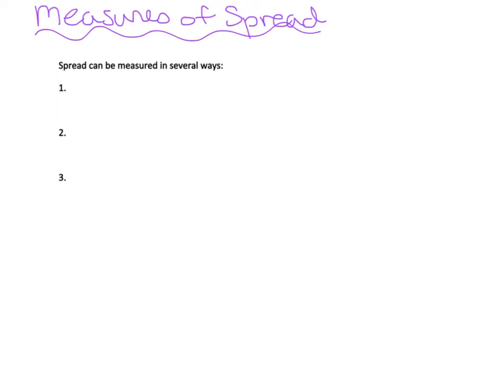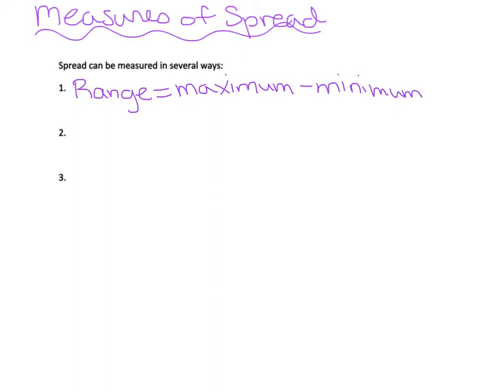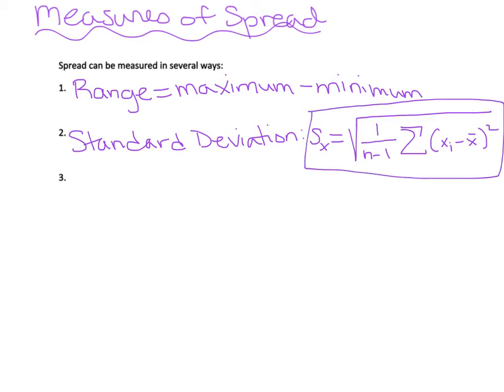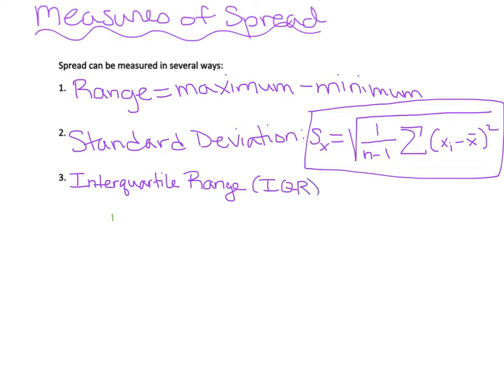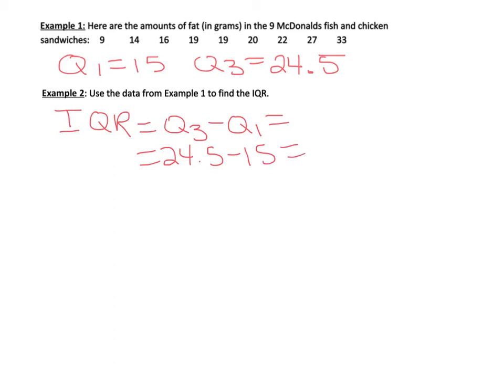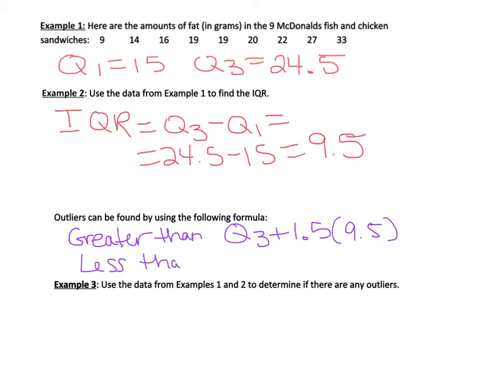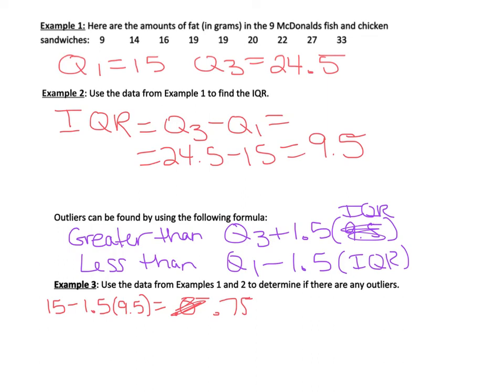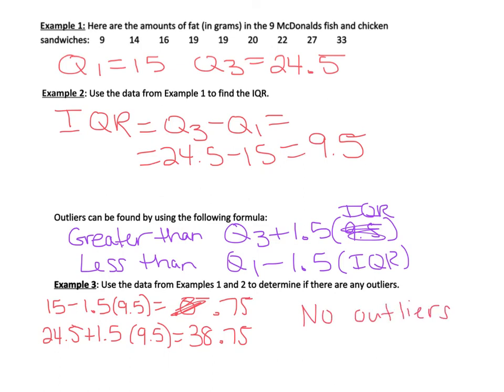Measures of Spread